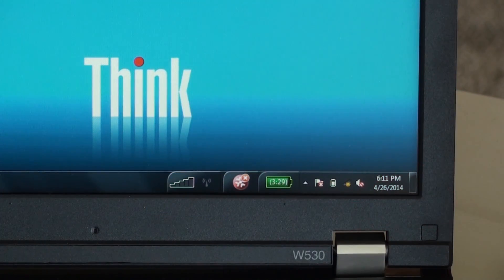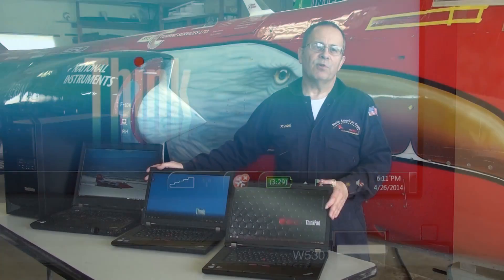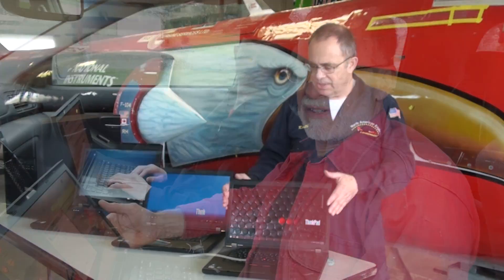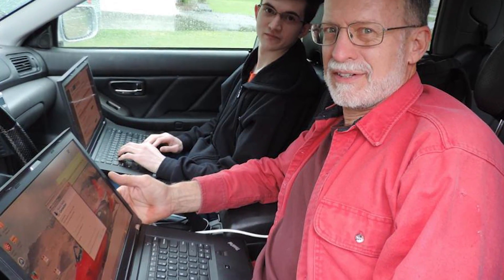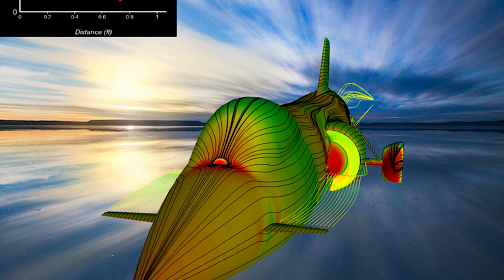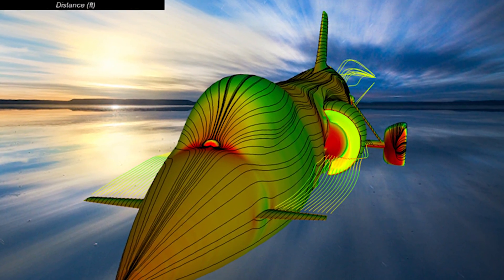North American Eagle Podcast #9 - Lenovo W530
The North American Eagle's Director of Operations, Keith Zanghi, discusses how the Lenovo Thinkpad W530 is being used to break the World Land Speed Record.